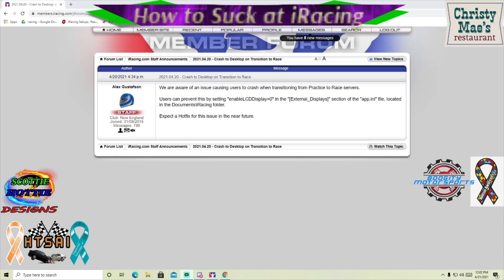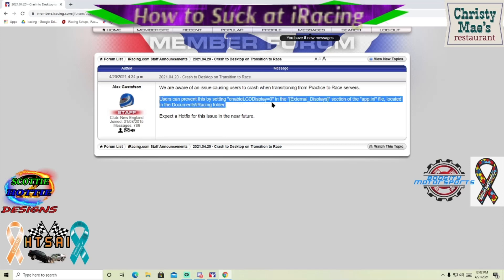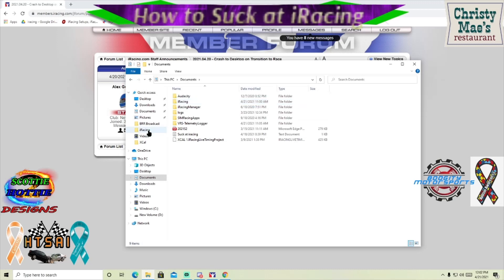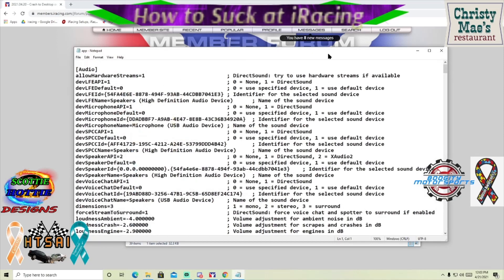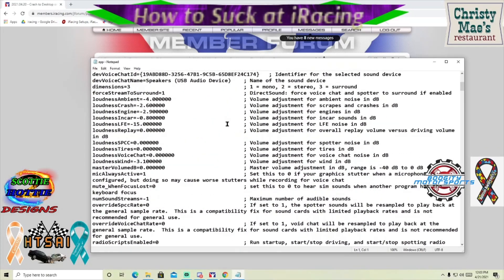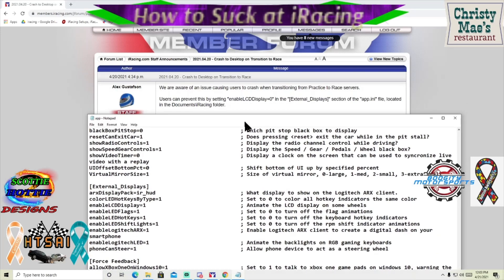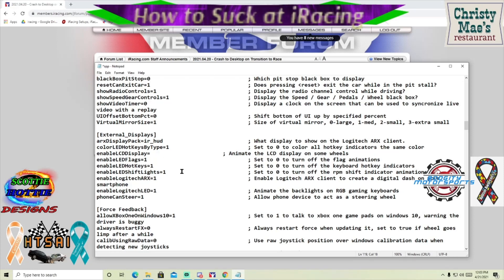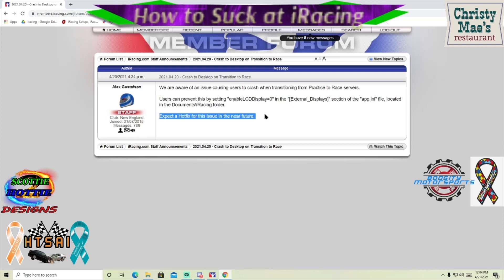Iracing crash fix 42121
HTSAI.net